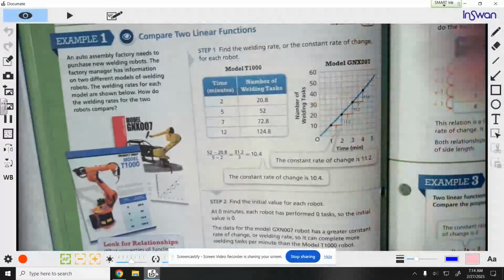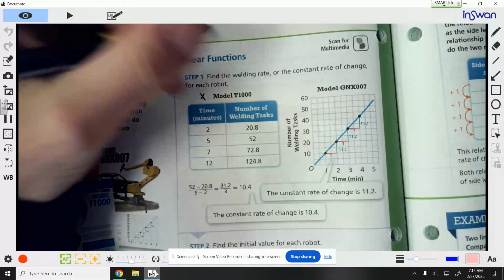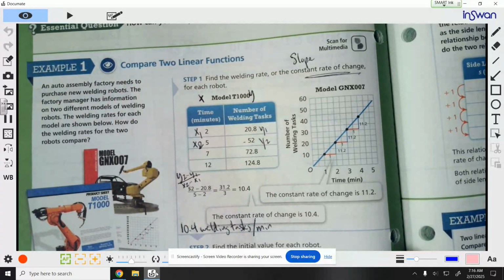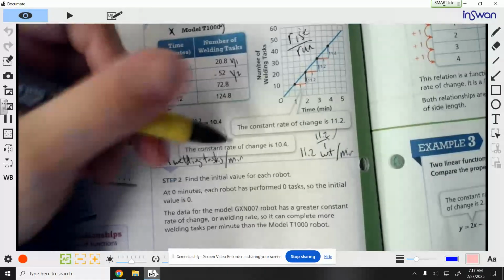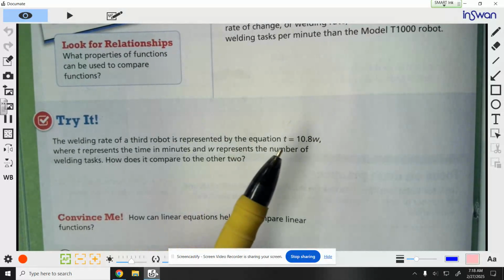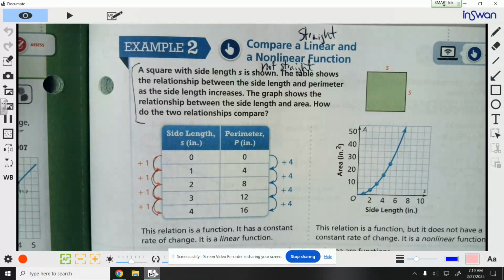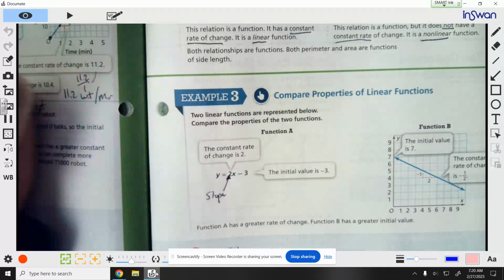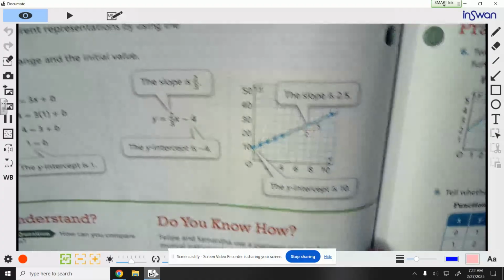3-3 Savvas p.178-179